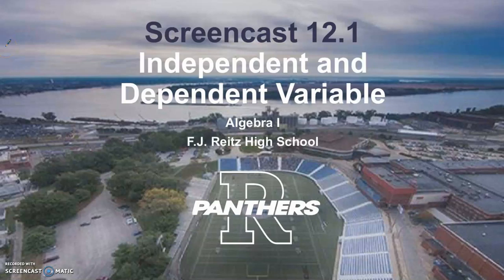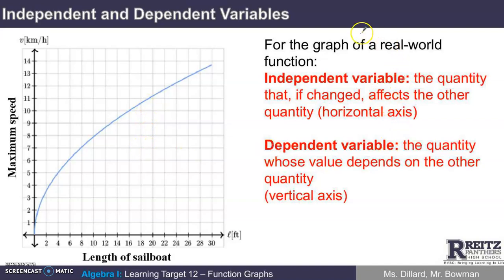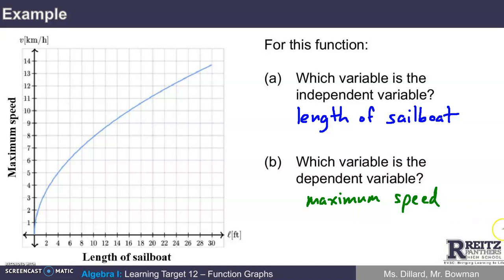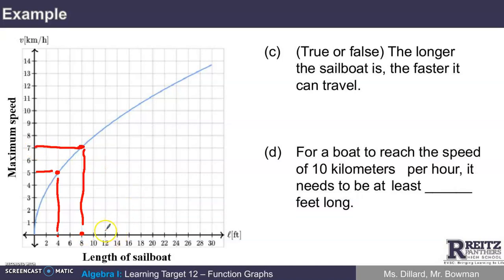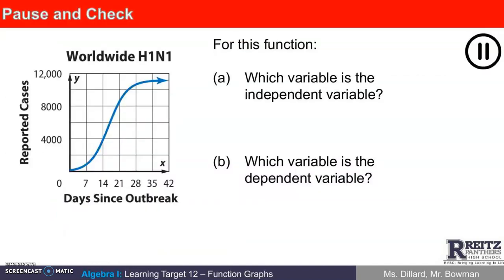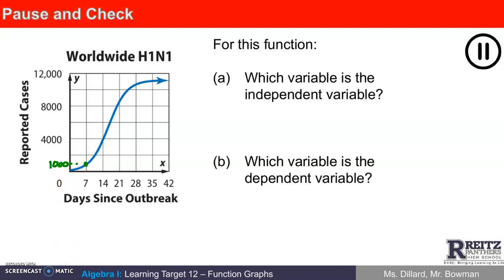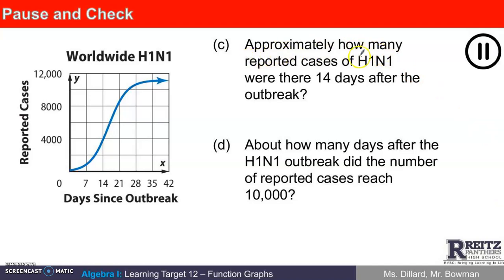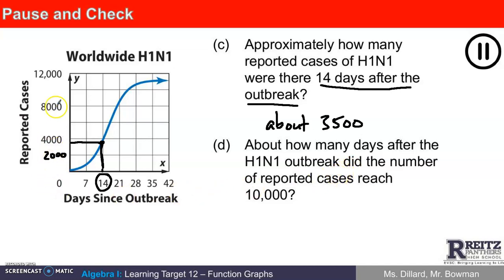Screencast 12.1: Independent and Dependent Variables (Algebra I)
This screencast's objective: LWBAT identify the independent variable and the dependent variable for a given function graph. This screencast was made specifically for the Algebra I students at F.J. Reitz High School in Evansville, Indiana.